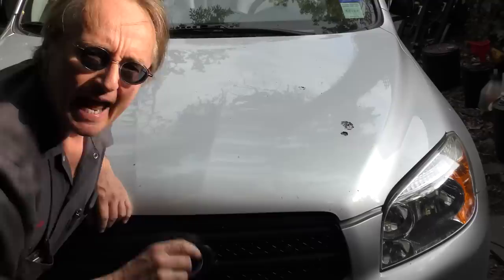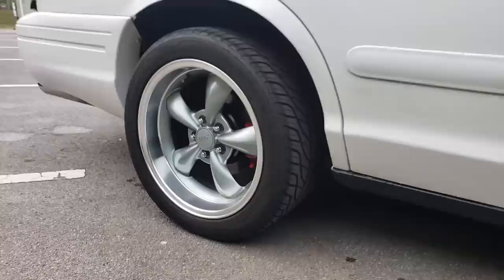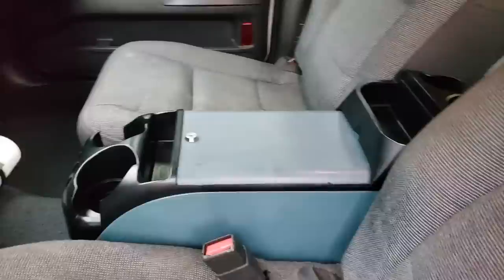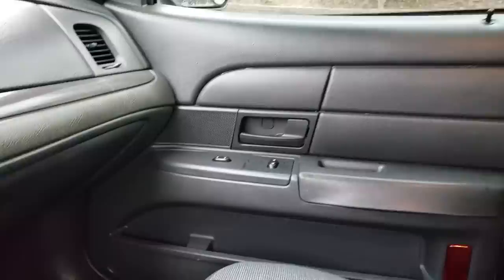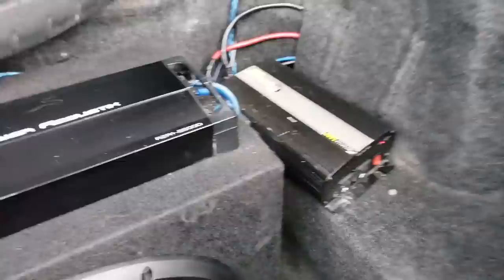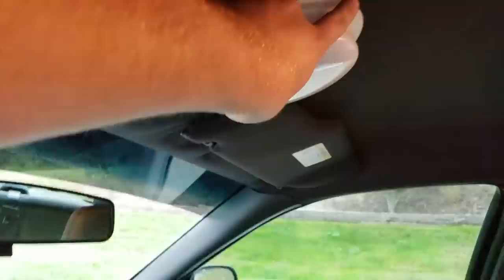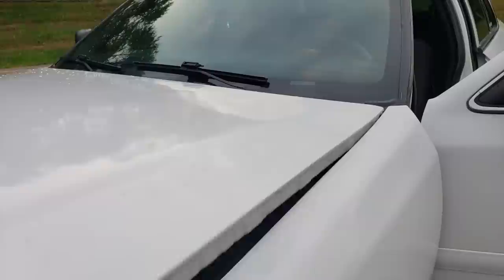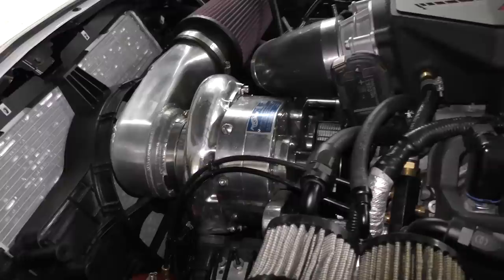Here's Why People Buy Used Police Cars, Ford Crown Vic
Used police car review. Here’s Why People Buy Used Police Cars, Ford Crown Vic, car review and tour with Scotty Kilmer. Buying a used cop car. Ford Crown Victoria review. Is an ex-cop car worth buying? Buying a used Crown Victoria. Car show off contest winner Jack and his ex-police car Ford Crown Vic. DIY car repair with Scotty Kilmer, an auto mechanic for the last 50 years.

Or his Instagram: @LOUD_VIC281

And remember, every Wednesday 8 am CST, there will be a new car mod shown here on my channel. For a chance to have your car mod featured in a video on my channel, send a picture and description or short video to my email: and the best one for the week will be shown in a future episode on my channel!

⬇️Scotty’s Top DIY Tools:
1. Bluetooth Scan Tool
2. Cheap Scan Tool
3. Professional Socket Set
4. Wrench Set
5. No Charging Required Car Jump Starter
6. Battery Pack Car Jump Starter

⬇️Things used in this video:
1. Jack's Crown Vic Footage
2. Common Sense
3. 4k Camera
4. Camera Microphone
5. Camera Tripod
6. My computer for editing / uploading
7. Video editing software
8. Thumbnail software

►Here's our weekly video schedule:
Tuesday: Auto repair video
Wednesday: Viewers car mod show off
Thursday: Viewer Car Question Video AND Live Car Q&A
Friday: Auto repair video
Saturday: Second Live Car Q&A
Sunday: Viewers car show off